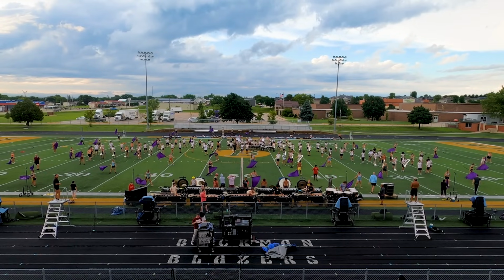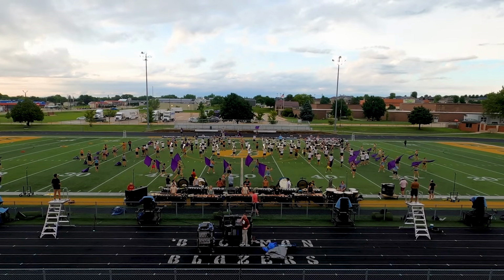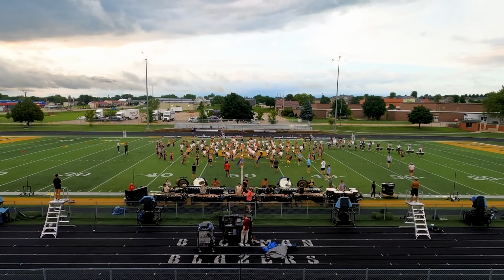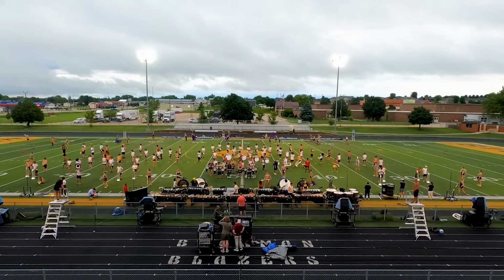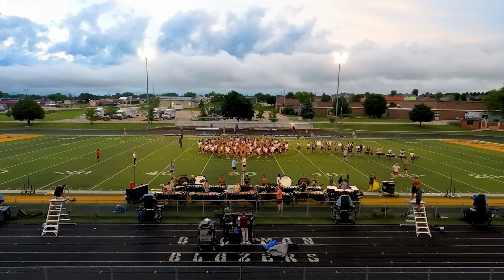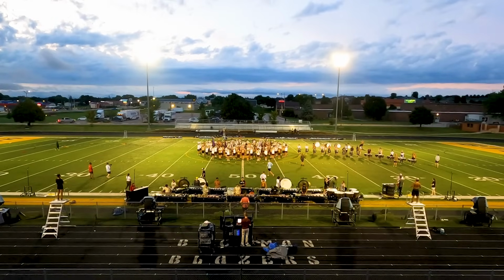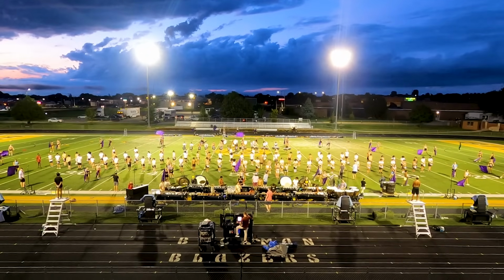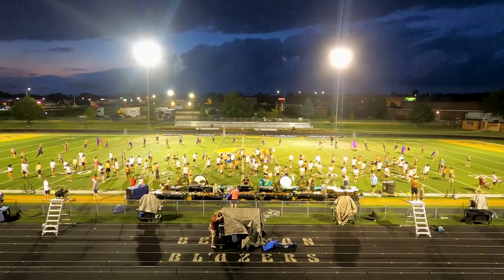2025 Troopers Full Ensemble Rehearsal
Watch the 2025 Troopers rehearse The Final Sunset at Dyersville, Iowa.

Today is all about WyoGives and supporting the corps. Whether you're donating $5, $10, $50, or $500, anything helps to bring us to our goal of beating last year's support of 118 donors. Please help us reach our goal by making a gift